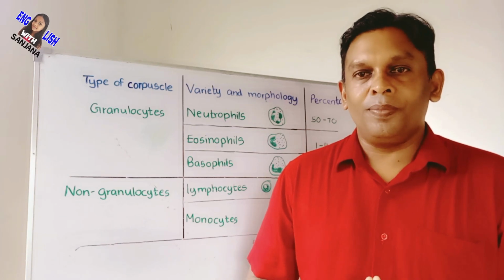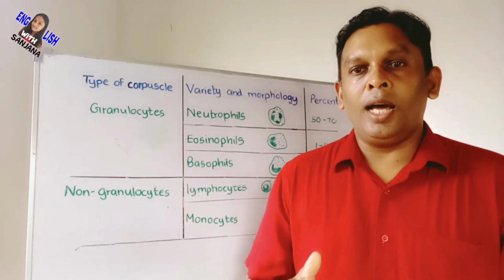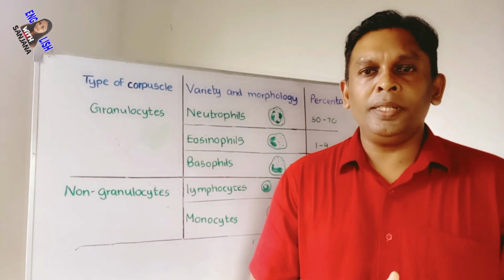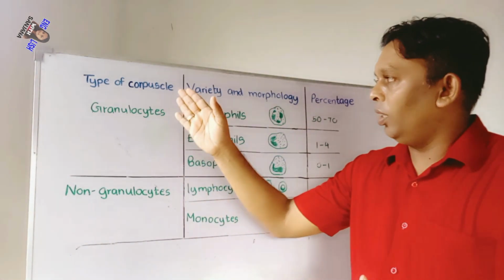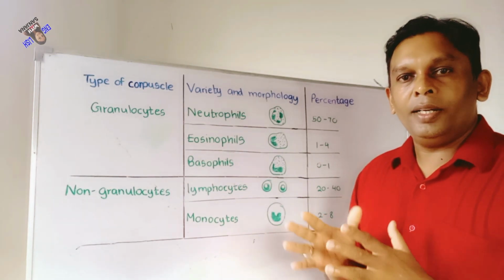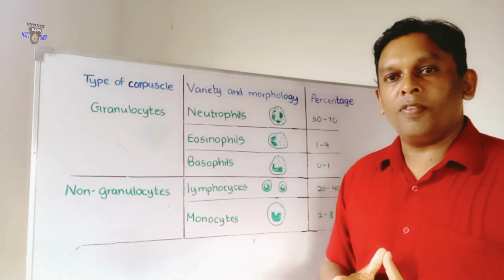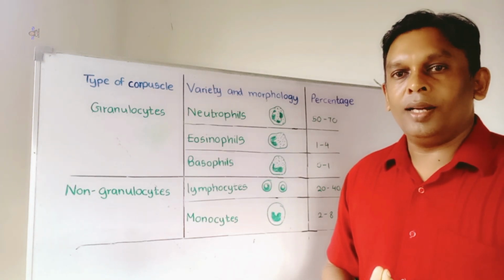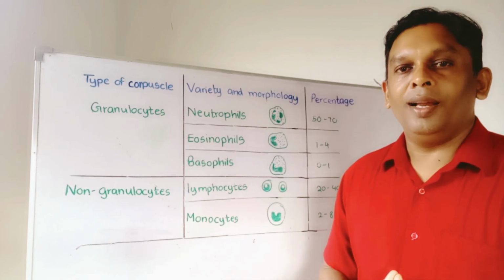White Blood Cells🩸🩸 | WBC | Grade 11 | Science | Granulocyte | Non - Granulocyte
A type of corpuscle, larger than the size of red blood cells, but smaller in number is present in blood. They are with nuclei and form in bone marrow. They are colorless and known as white blood cells. The ratio between red blood cells to white blood cells is 600:1